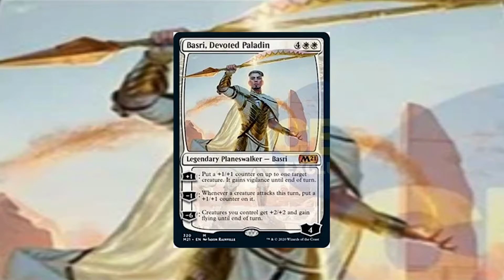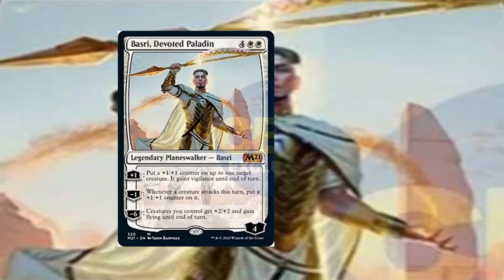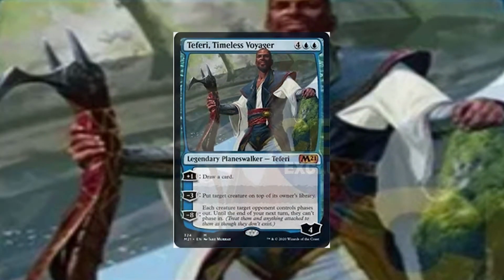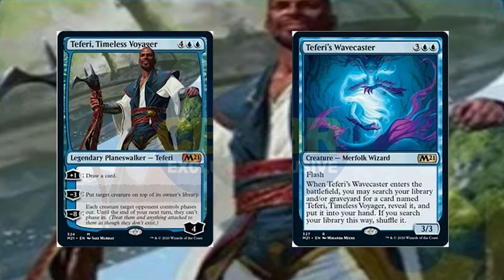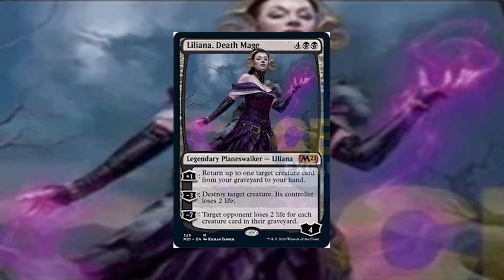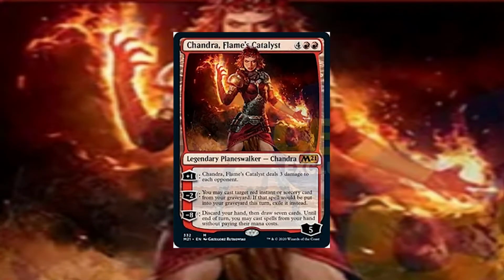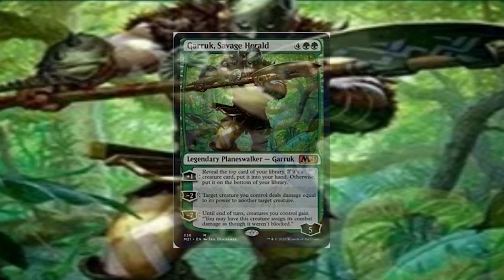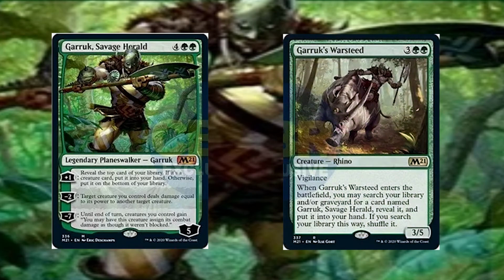CORE SET 2021 PLANESWALKER DECK SPOILERS!!!!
Have a look at ALL of the CORE SET 2021 PLANESWALKERS from the Planeswalker decks, as well as some additional spoilers!!! Enjoy.

Pre-order on Amazon